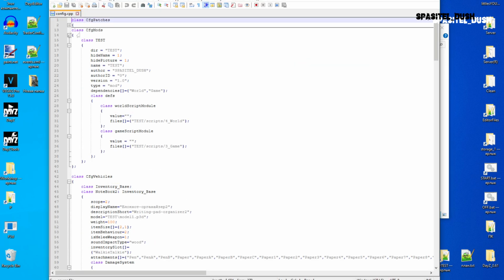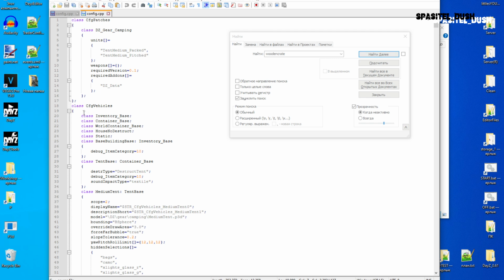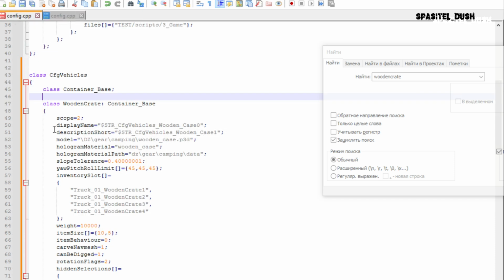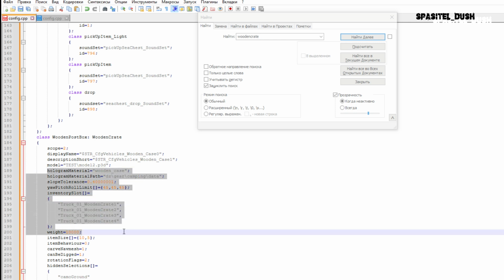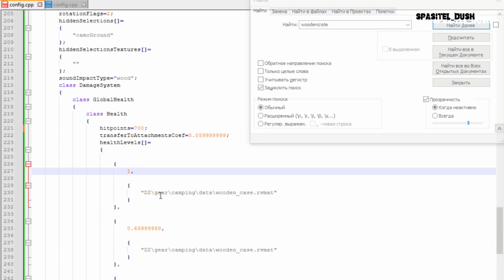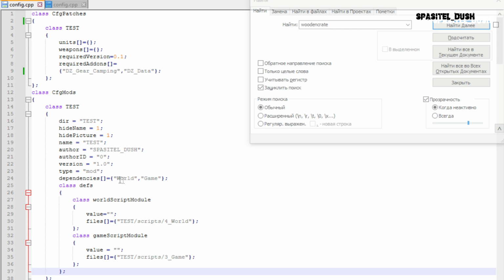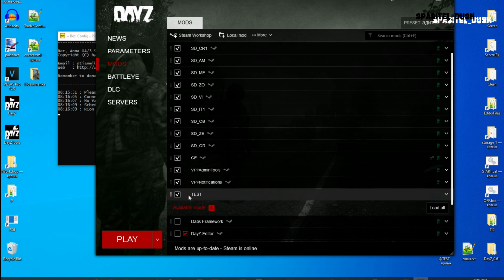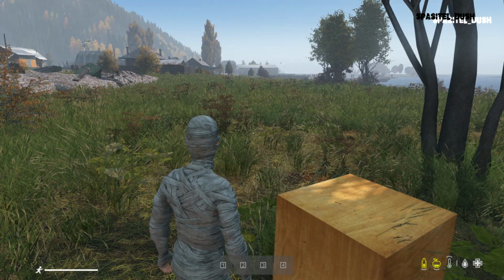3 STEP / CREATING new ITEM for DAYZ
HERE ARE PREVIOUS OLD VIDEOS (in russian but with subtittles) to help you more:

For players interested in the HOTDAYZ project - a link to the discord is in the description of the channel - we will be glad to new players!